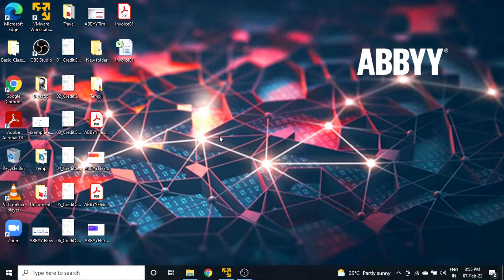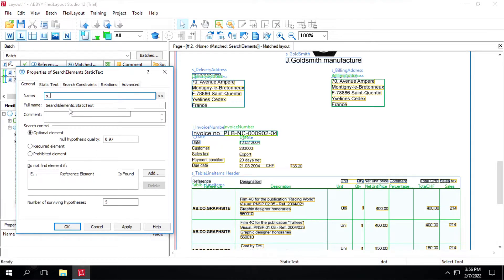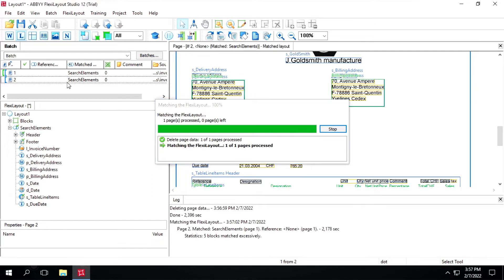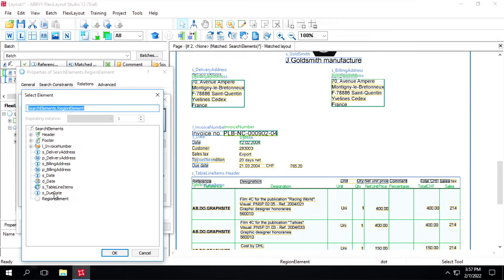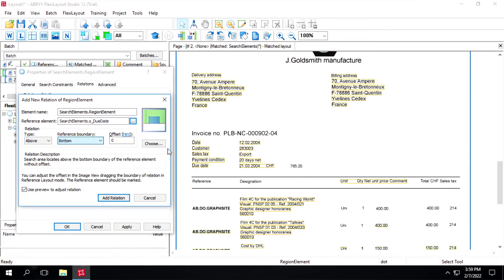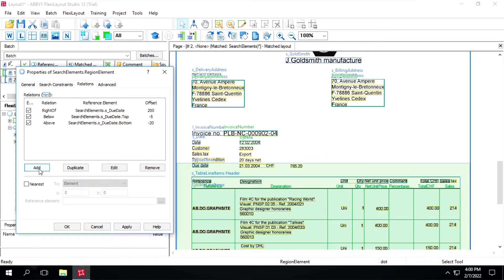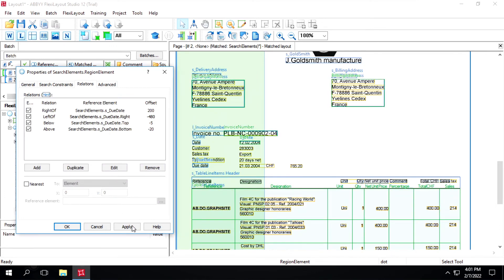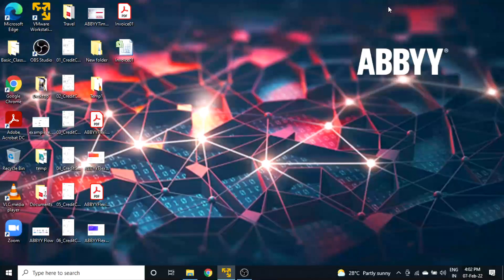ABBYY FlexiCapture | Tips and Tricks | FlexiLayout Studio | Region Element | #1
In this video, I have explain about region element . It is a Flexilayout Studio element which defines an area on an image without imposing any restrictions on the data inside. The search area of an element may consist of several discontinuous regions.

Useful Links :
 1. ABBYY FlexiCapture

 2. Region